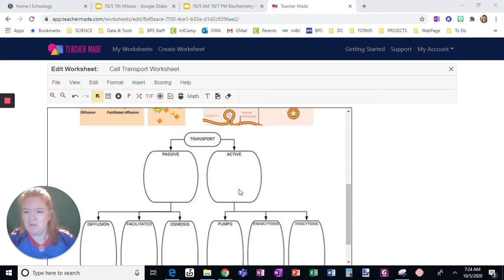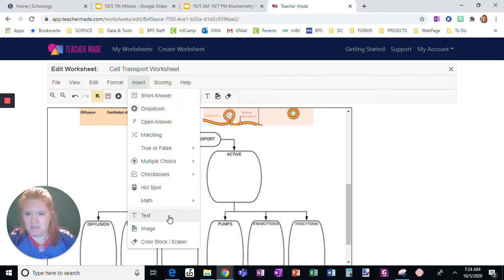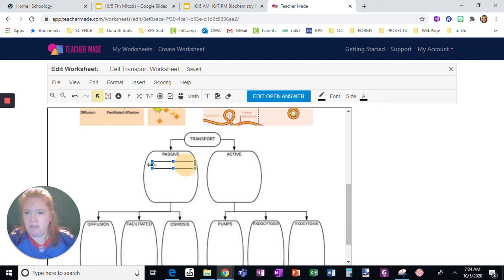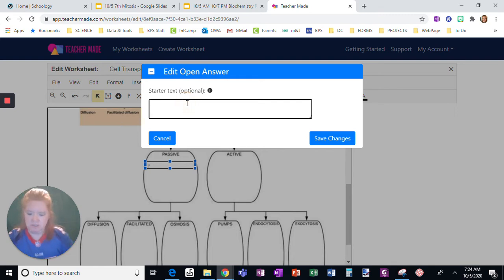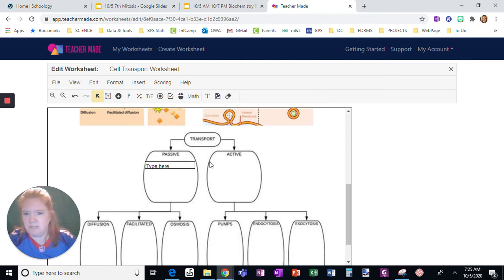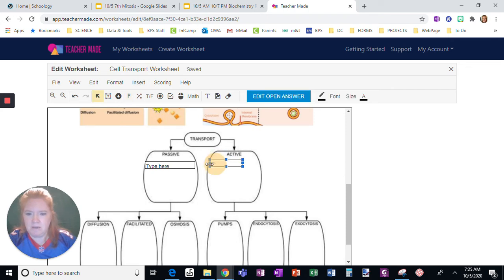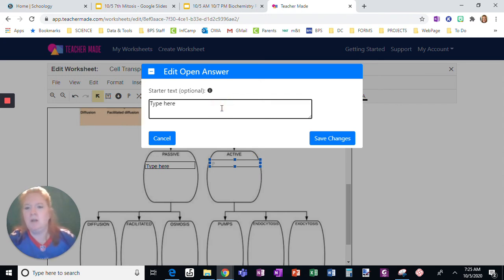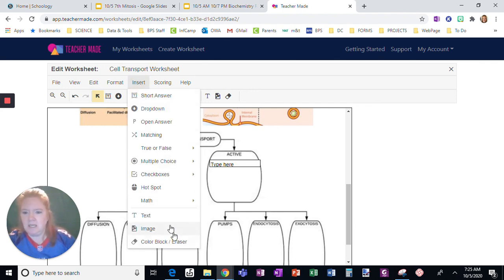Teacher Made: Open Answer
This video explains how to add an open answer question in Teacher Made. This is not a self grading question but is useful when you want a longer response or open input.